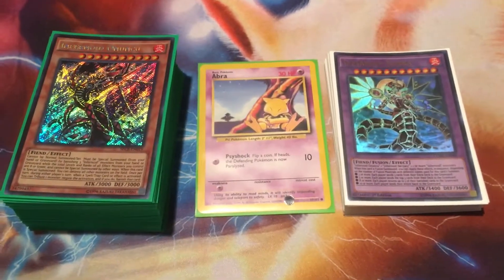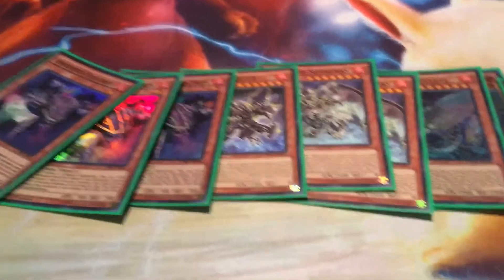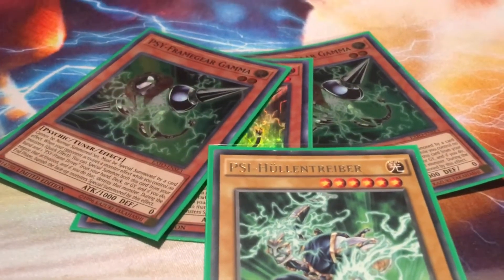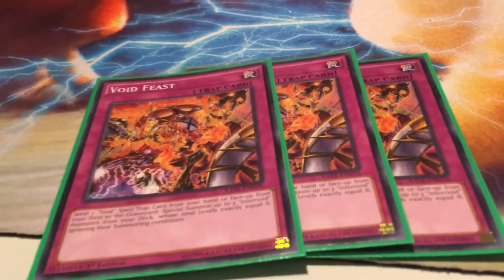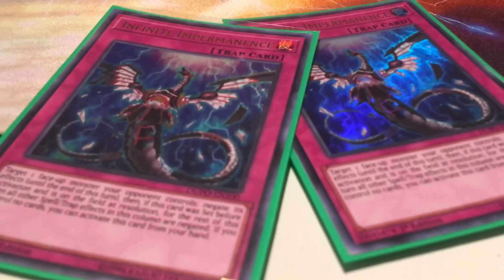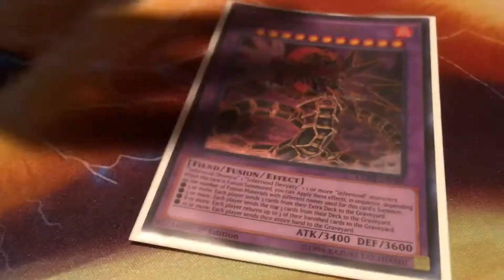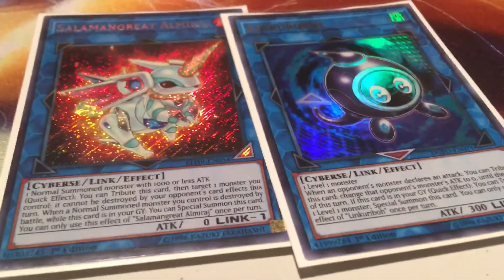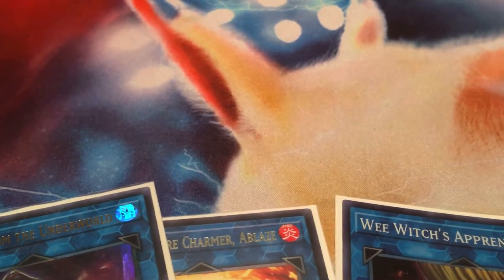Infernoid Deck Profile August 2019! Lair of Darkness!